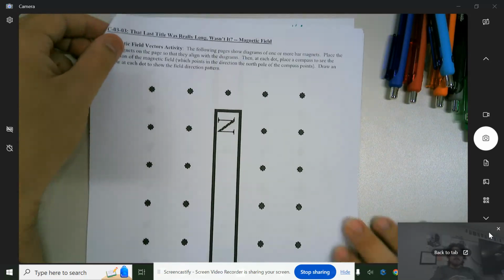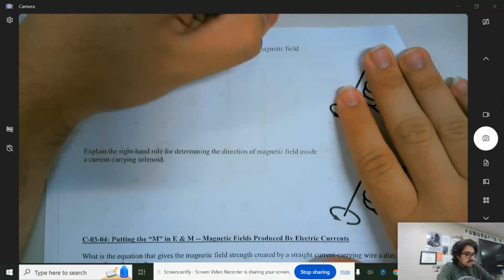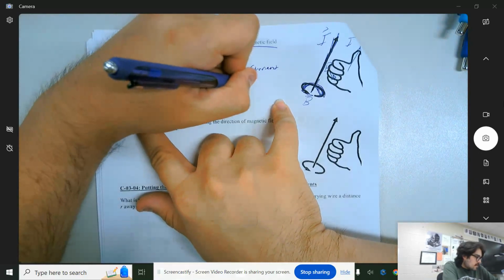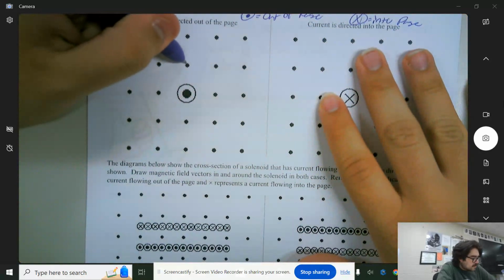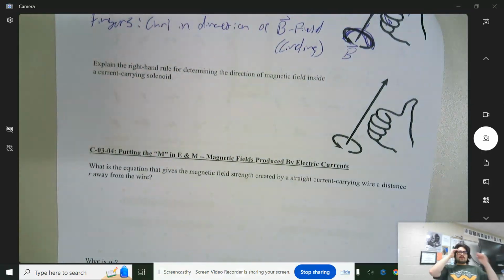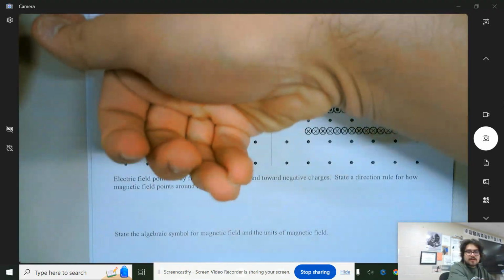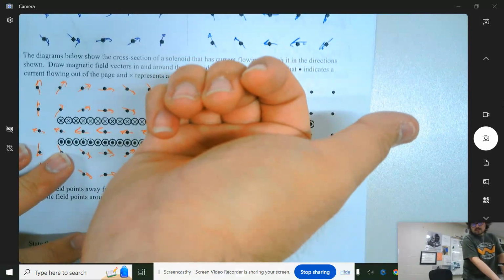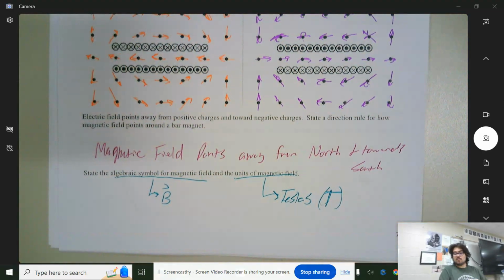C-03-03: Magnetic Field